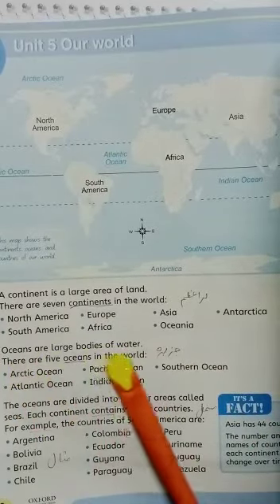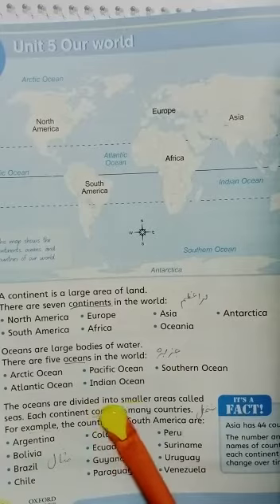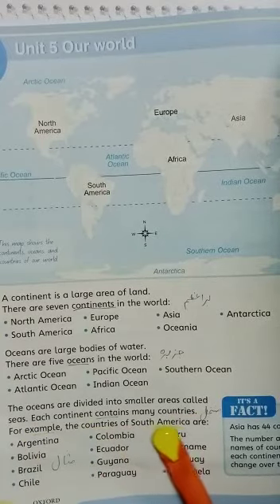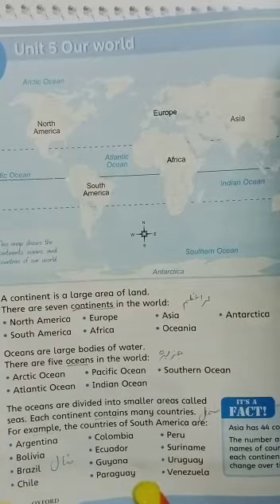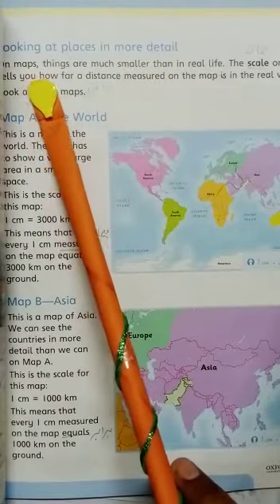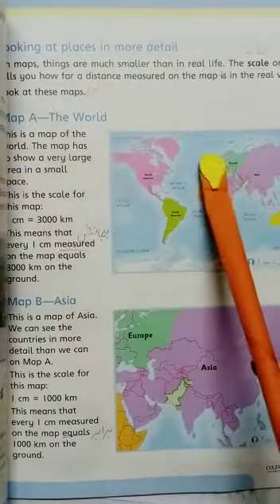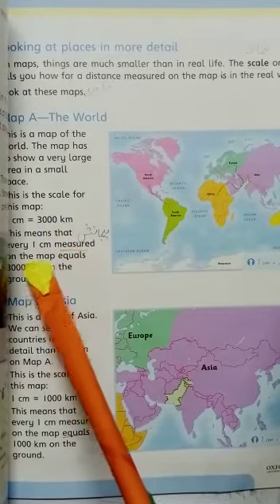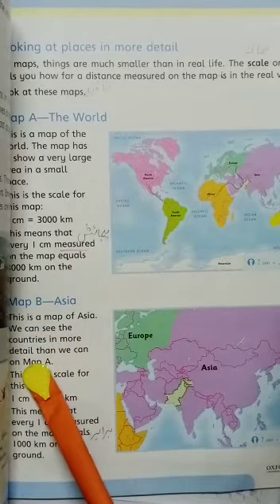Lasanian Teacher Lecture.2nd Semester.Class:5 Subject: S.st.Day 02.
Video from K.s